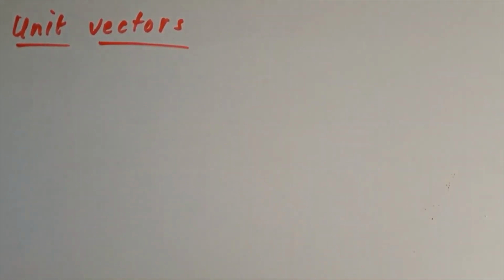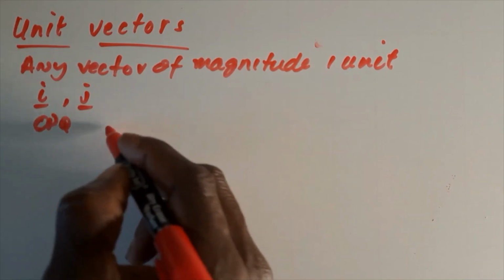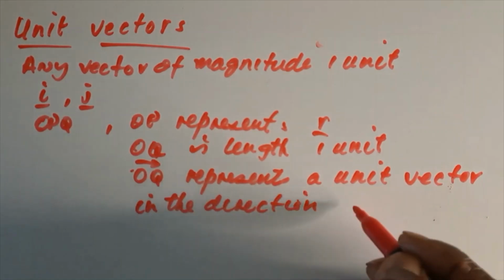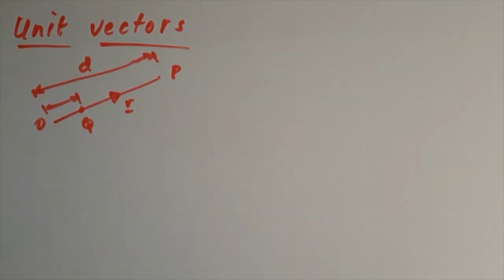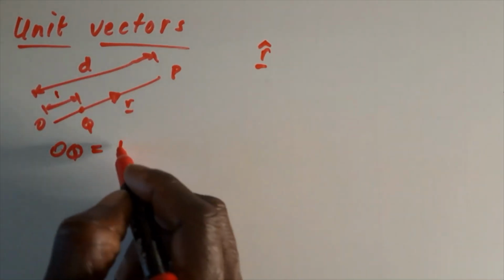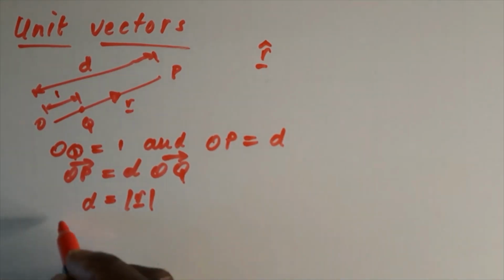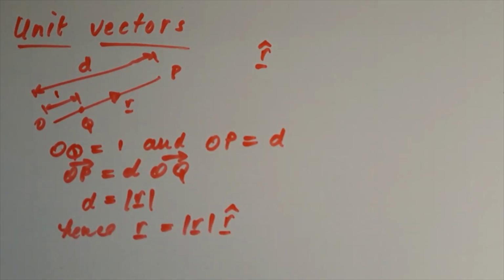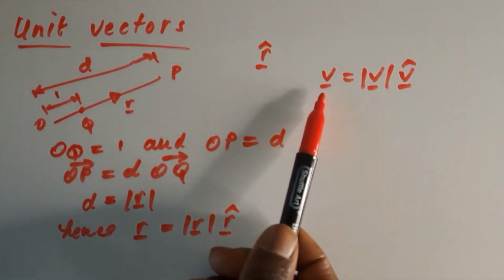Mechanics - Vectors, Components and Resultants, Moments 12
The definition of a unit vector